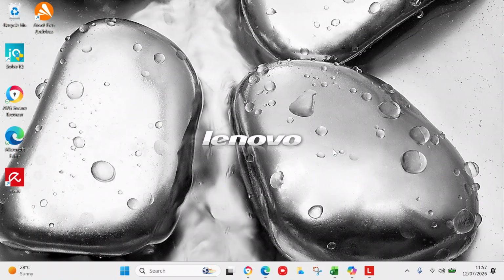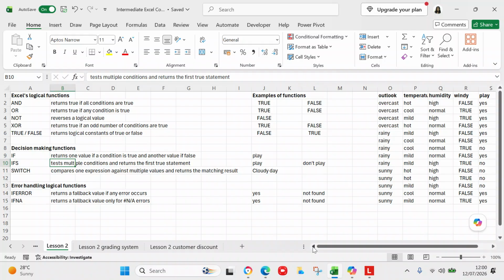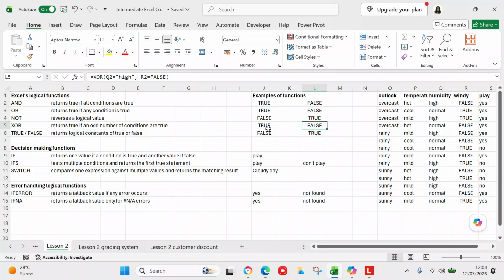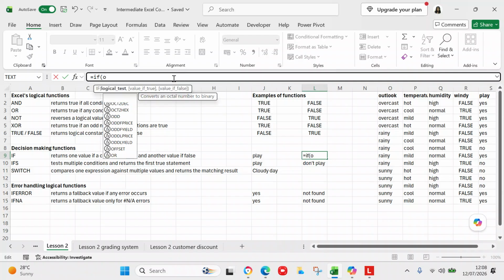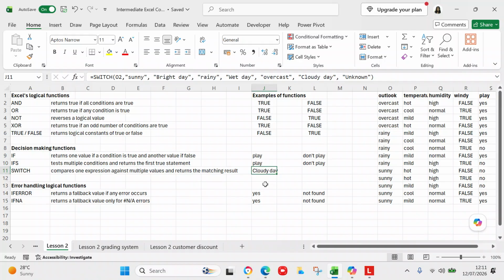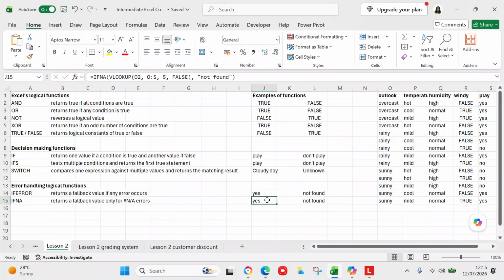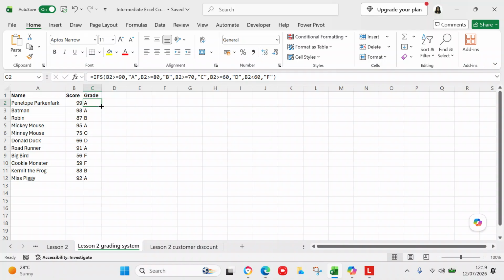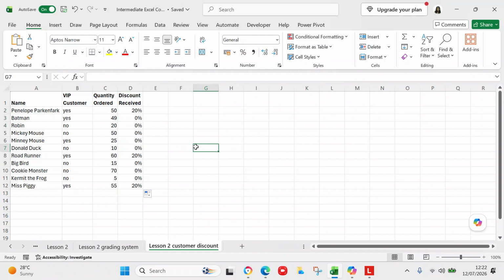Learn logical formulas and conditional workflows in Excel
This video is lesson 2 of my free Intermediate Excel Course. It covers:-
1. logical functions
2. decision making functions
3. error handling logical functions